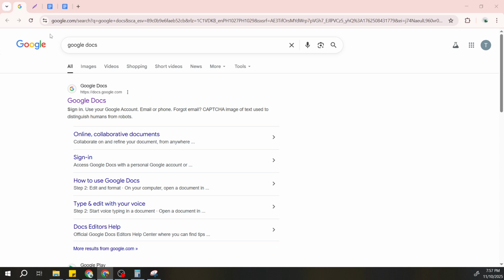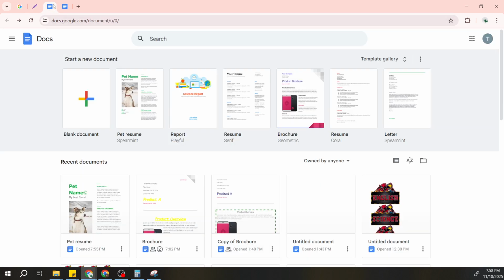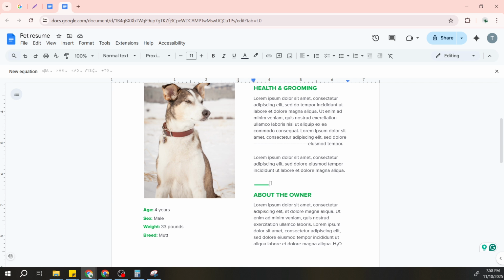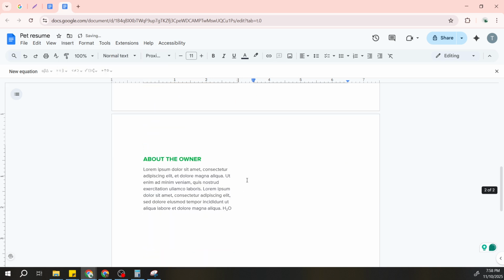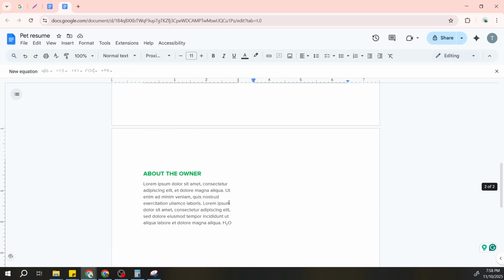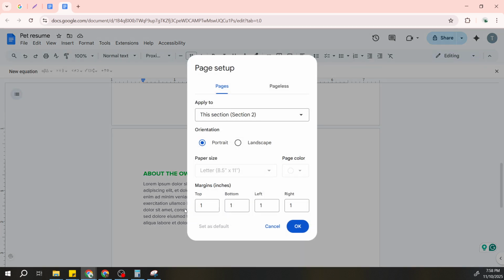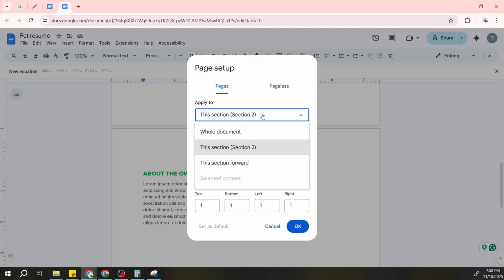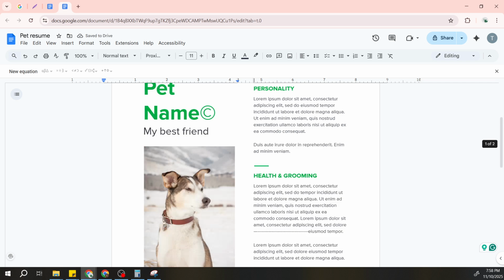How to Make a Page Horizontal in Google Docs [2026 Guide]